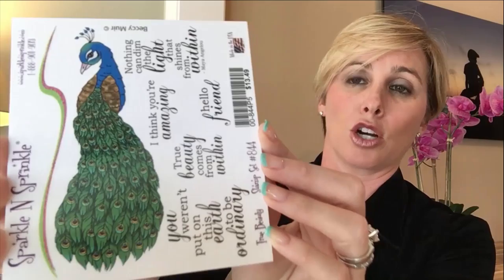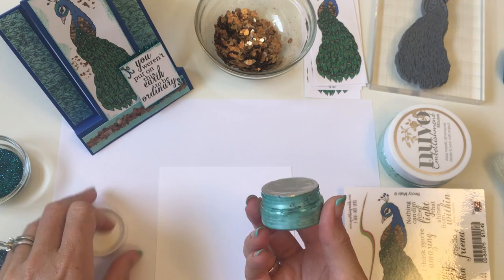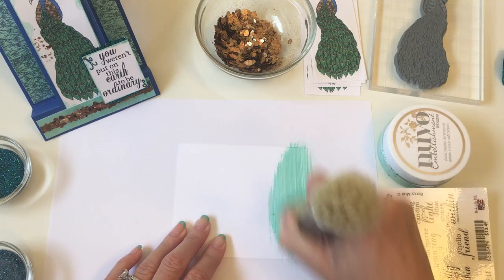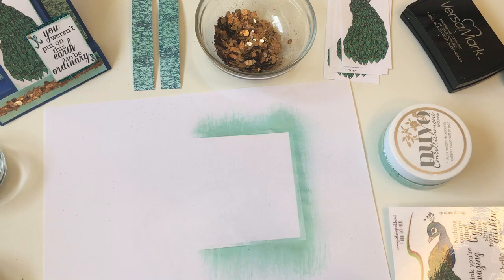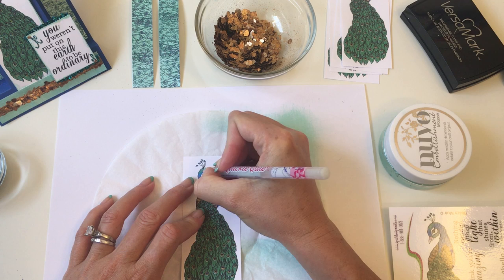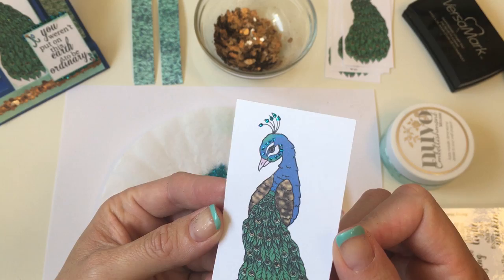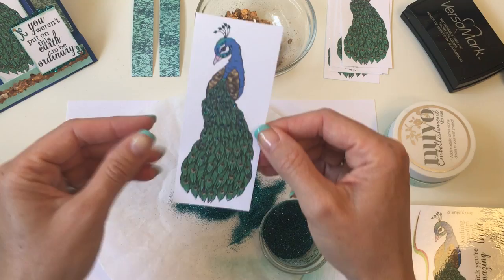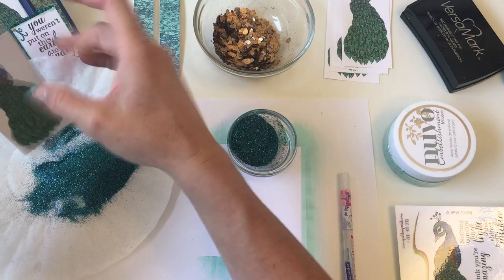Peacock's May Video Kit Club V05 17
02:05 Dual-Tipped brush
04:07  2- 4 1/4"x3/4" & 1 4"x3/4"
04:19 True Beauty 844 Stamp Set
05:08 VersaMark
06:08 NOT GLITTER use EP
06:16 Peacock EP301
07:10 True Beauty 844Digi
07:21 Glue Pen
09:51 Memento
09:56 1 1/2"x2"
12:20 Tear-ific Tape 1/4"
12:55 Mica Flakes Bronze
15:12 Tear-ific Tape 1/2"
18:34 Step Card Pack